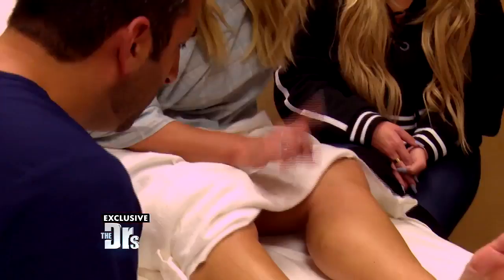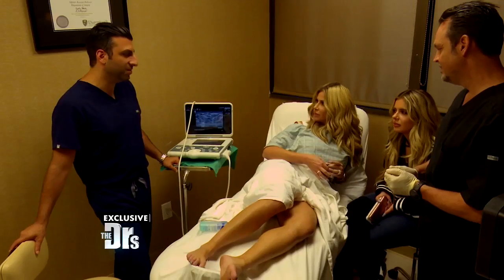Drs. Exclusive: New Procedure for Kim Zolciak?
Kim Zolciak-Biermann & her daughter Brielle join The Doctors to discuss Kim’s recent visit to our very own plastic surgeon Dr. Andrew Ordon for a surprising consult!